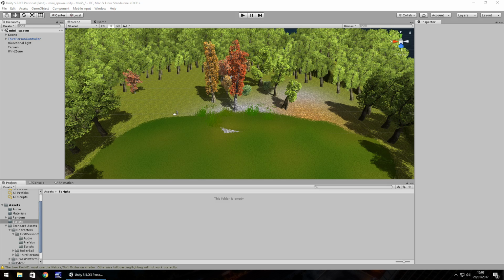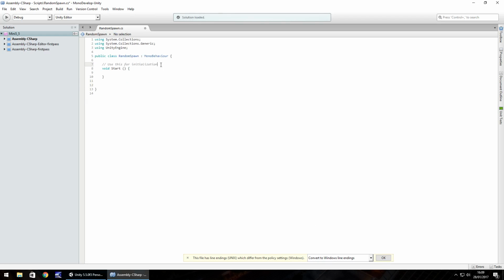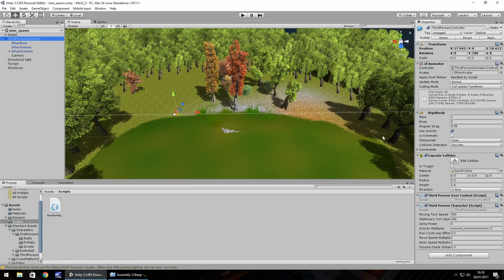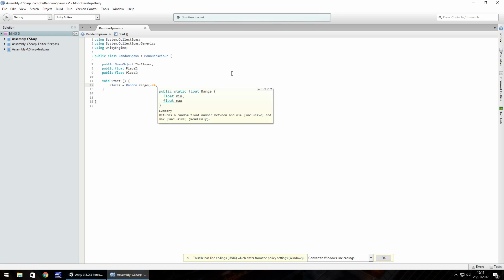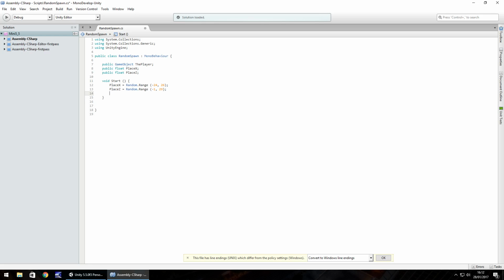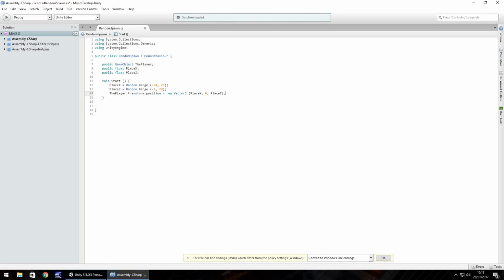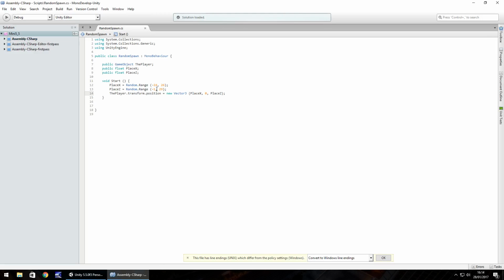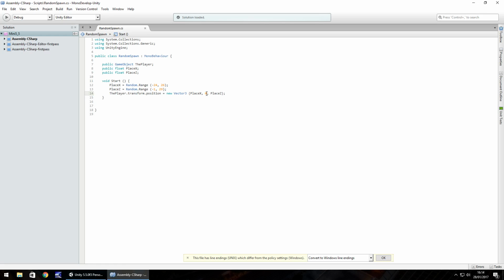Mini Unity Tutorial - How To Create A Random Spawn Point - Beginners Tutorial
JIMMYVEGAS In this Mini Unity Tutorial we show you how to create a random spawn point in any game.

Who Is Jimmy Vegas?